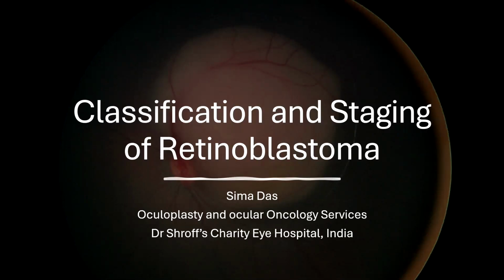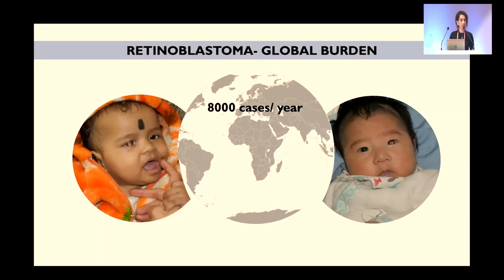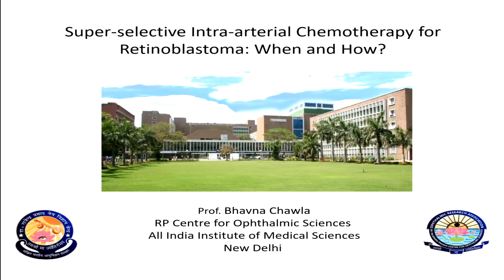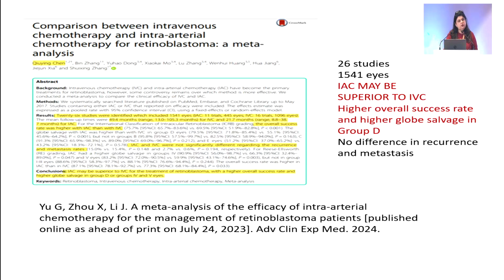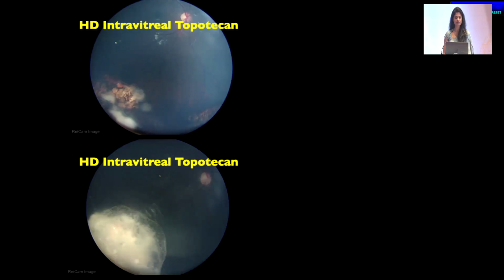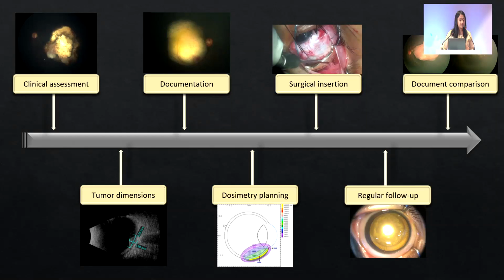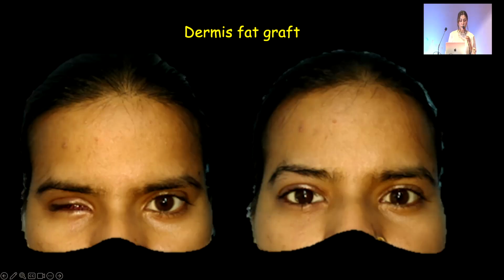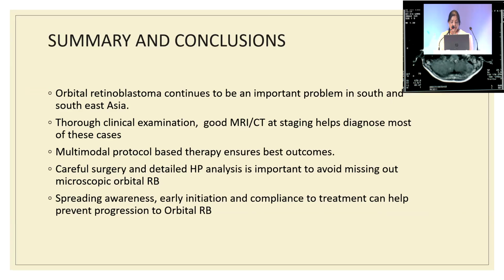AIOS2025-IC398 Retinoblastoma Revisited What is New in 2025